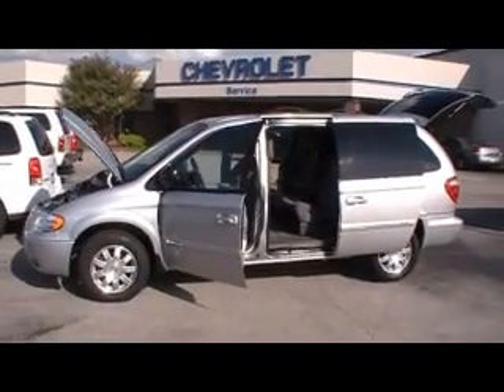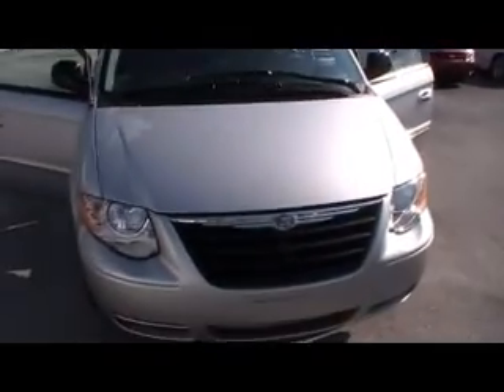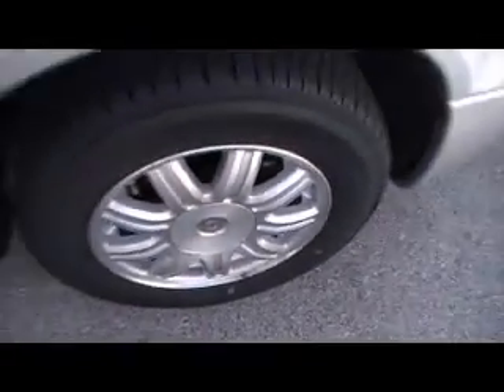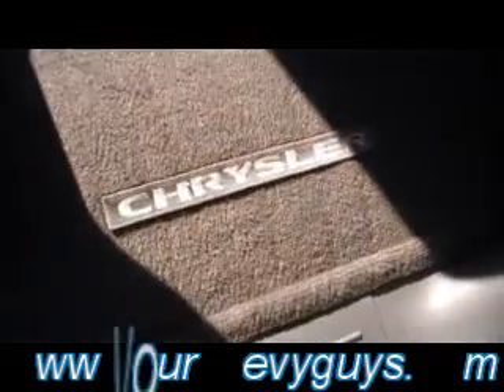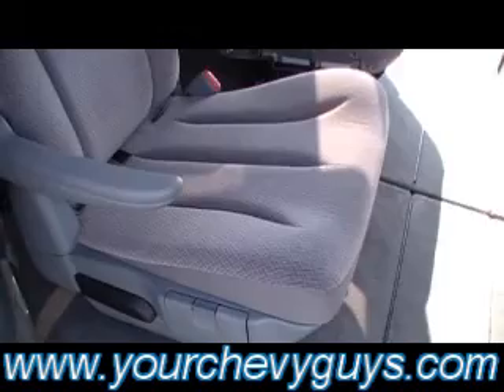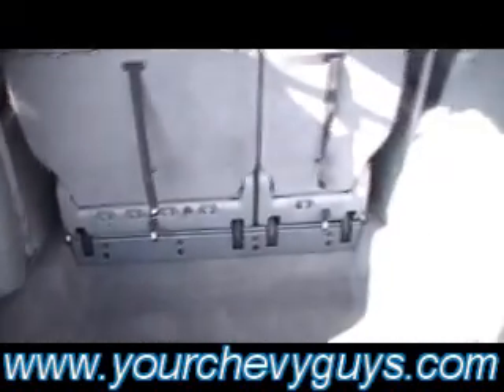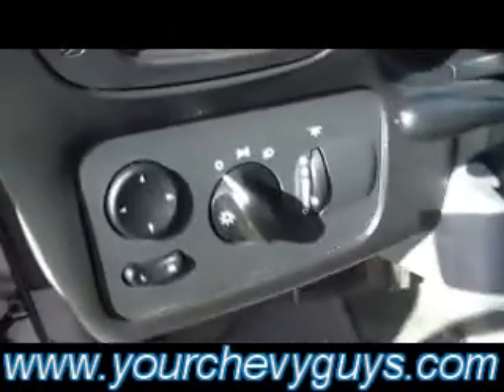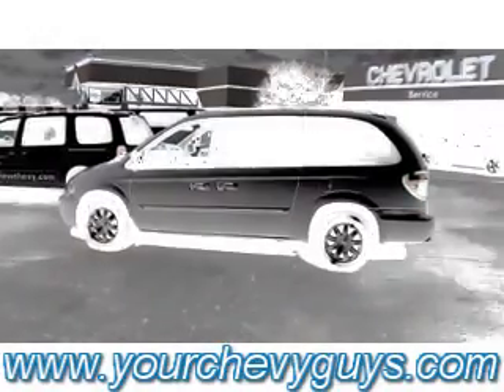2007 CHRYSLER TOWN AND COUNTRY in CHATTANOOGA a MTN VIEW CHEVY TRADE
(aka) MTN VIEW CHEVY in Chattanooga, Tennessee JUST TRADED FOR A 2007 CHRYSLER TOWN AND COUNTRY STOCK P3858.